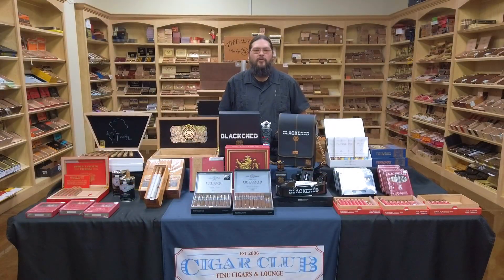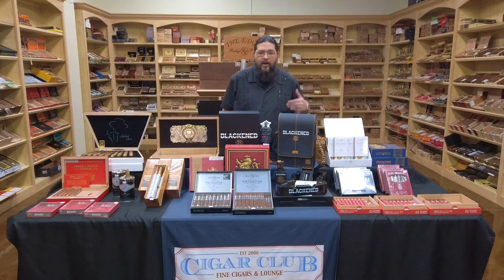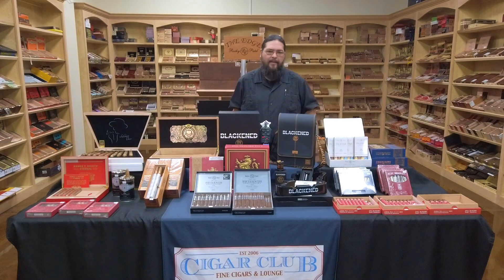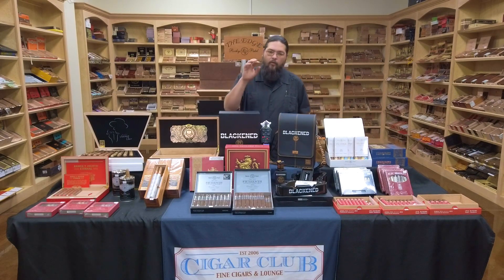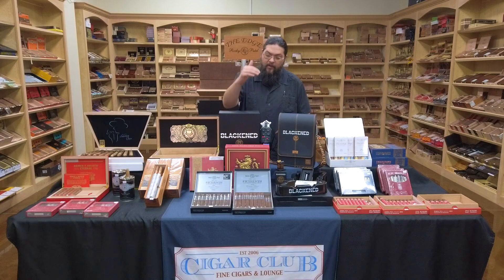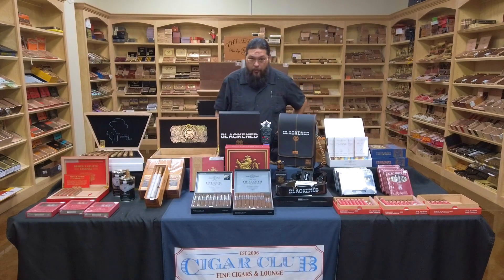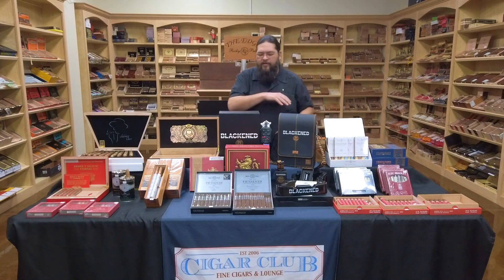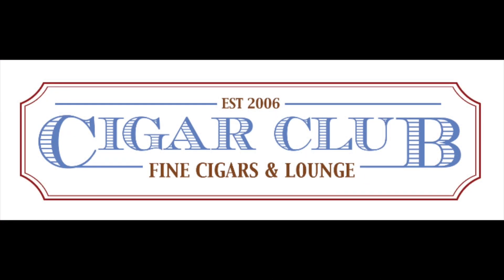Sweet Fifteen: Welcoming The RP Fifteenth Anniversary to SETX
While it has been a number of years since Rocky Patel celebrated 15 years in business, the fruits of that celebration are still ripe and now they are on the shelves here at Cigar Club SETX. The Fifteenth Anniversary features an Ecuadorian habano wrapper, over a Nicaraguan blend and is currently available here in Robusto and Toro. It's a great offering from Rocky and crew and remains an important part of their portfolio to this day.

We'll see you at The Club.